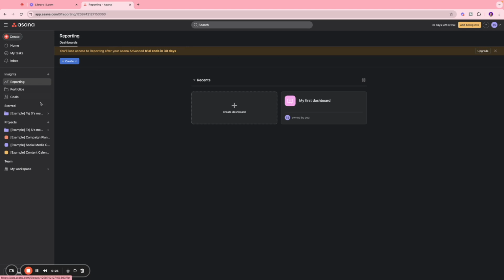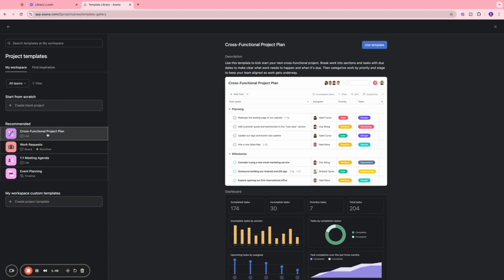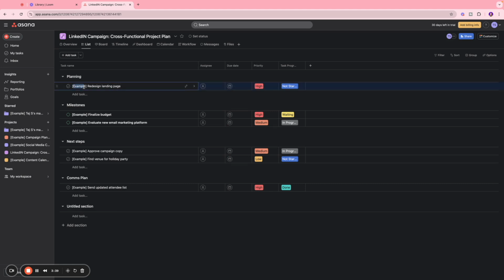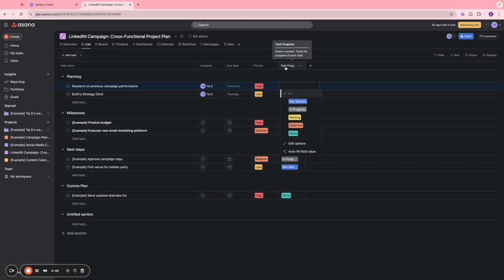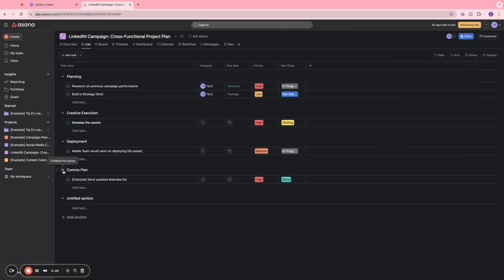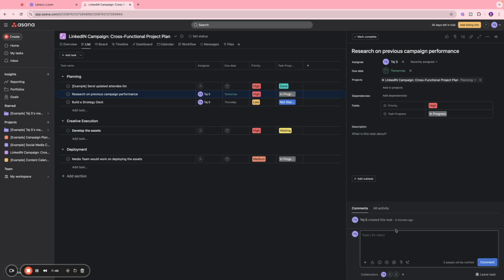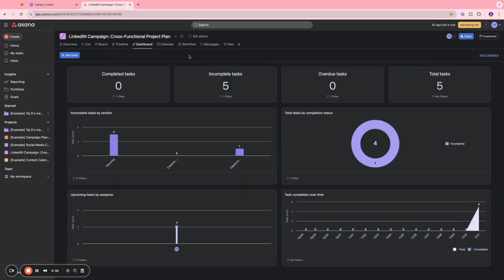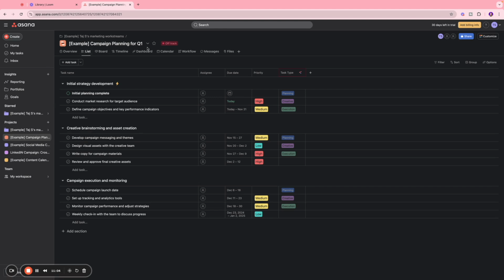Master Asana in 10 Minutes: Ultimate Beginner's Guide (2024)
Looking to streamline your project management with Asana? This quick and comprehensive tutorial is perfect for beginners! In just 10 minutes, you’ll learn how to set up your projects, assign tasks, collaborate with team members, and maximize productivity using Asana's essential features.

Whether you're a solo entrepreneur or part of a larger team, this guide will help you get started with confidence.